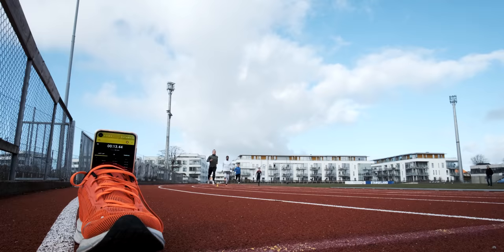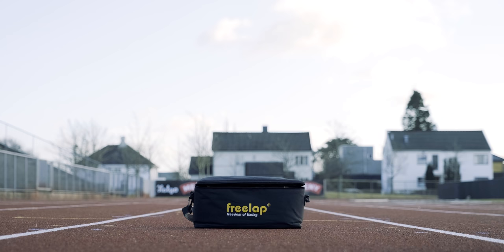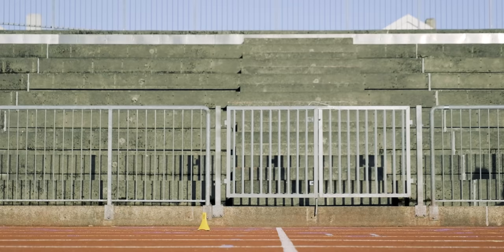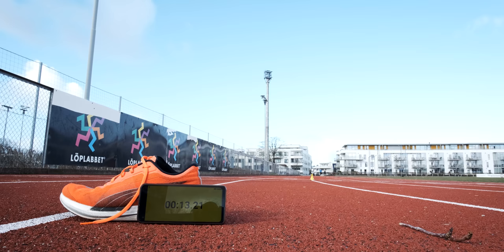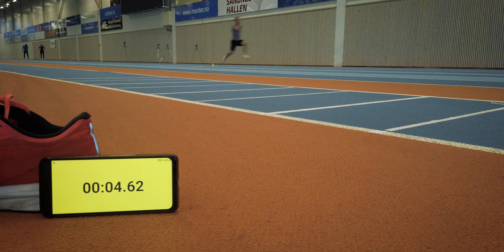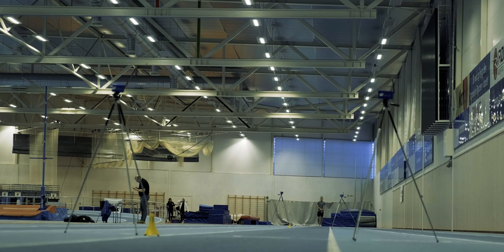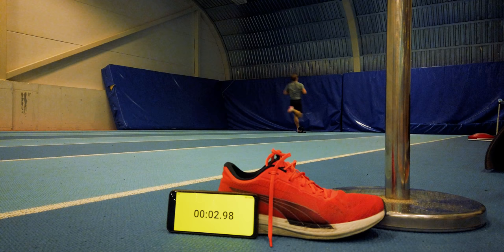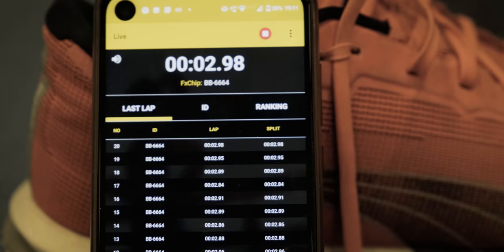40 Yard Test! | Freelap® Review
Timestamps:
0:00​ Intro
0:40 Freelap Timing Review
1:19 How It Works
3:09 Sprint Session
3:50 40 Yard Dash Test
4:50 30m Flying Sprints
8:35 Cons
10:34 Pros
11:10 Alternatives

Rave - STRLGHT
Park Visit - Dylan Sitts
Spaces - Phello
Hold Up - Fasion
when i hop - baegel

Interested to know more about freelap?